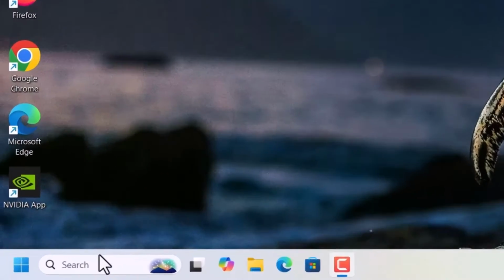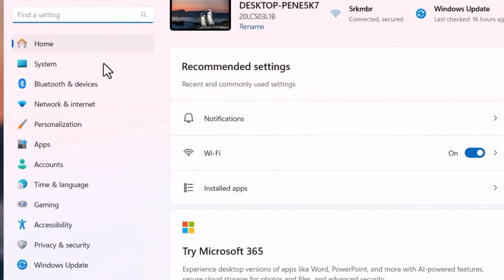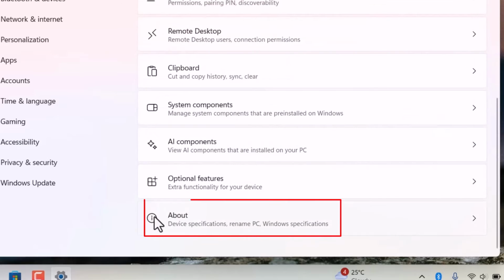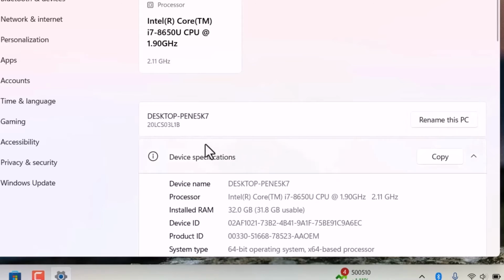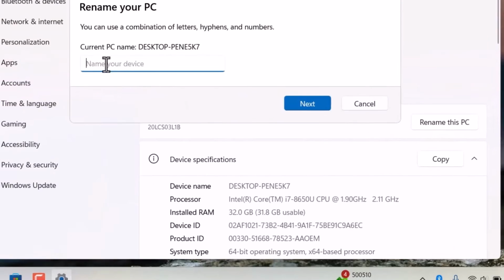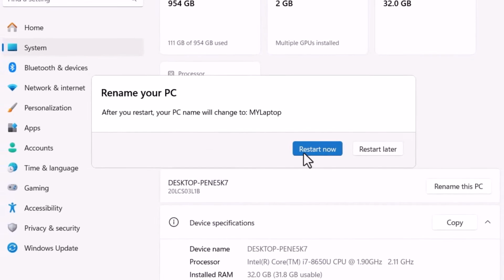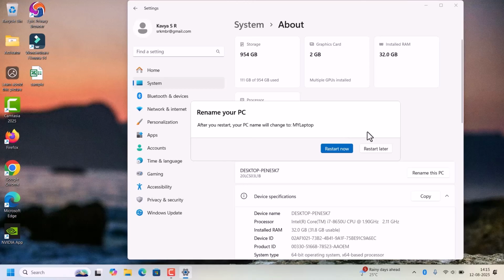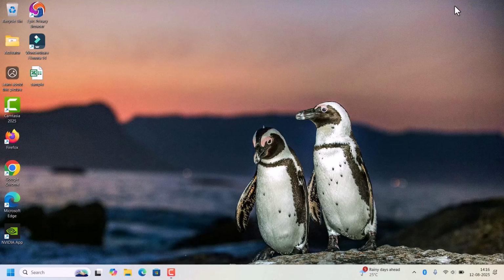Rename Your Windows PC in 1 Minute – Easy Guide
Want to change the name of your Windows PC?
In this quick and easy tutorial, I’ll show you step by step how to rename your computer in both Windows 10 and Windows 11.

🛠 What You'll Learn:
• How to rename your PC from Windows Settings
• Alternative way: Rename PC using Control Panel (classic method)
• Restart requirement after renaming
• Why renaming your PC can be useful for networks & personalization